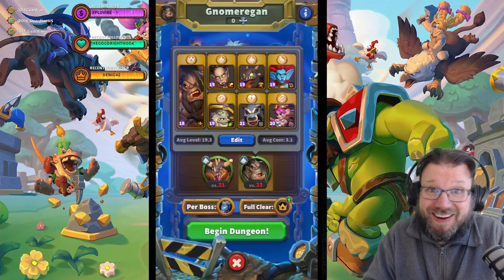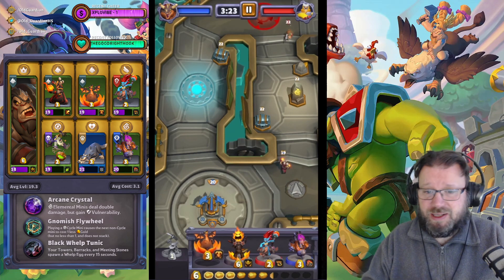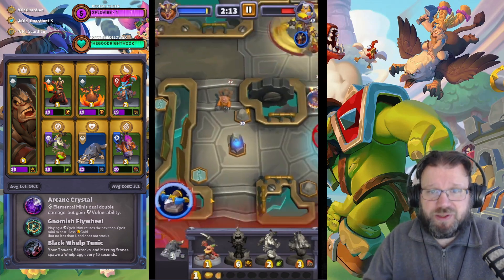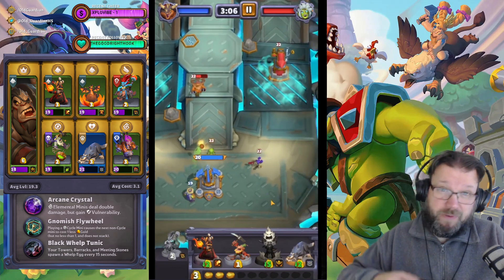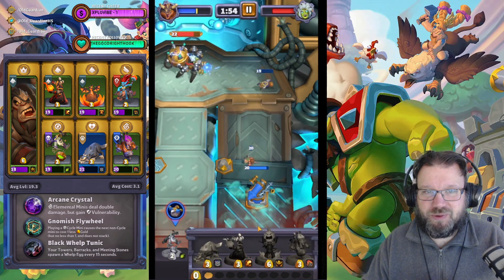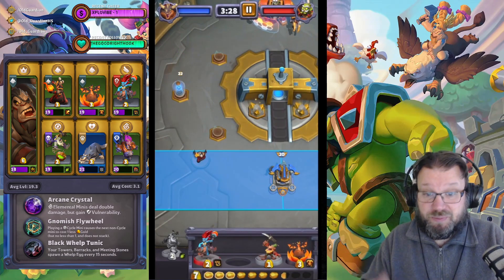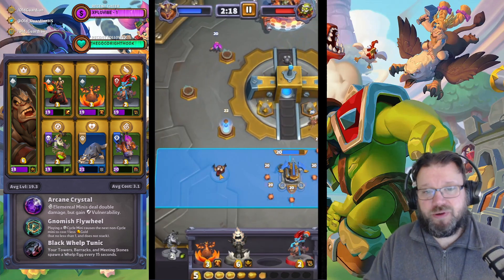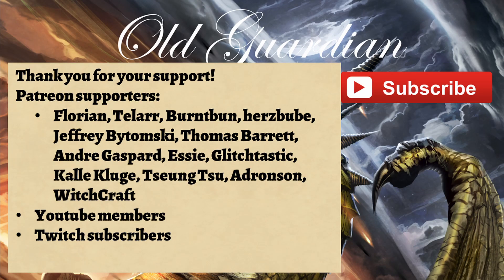Gnomeregan Dungeon Guide - Blackrock Week - Rend - Red Difficulty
In this Warcraft Rumble dungeon guide video, I take a look at Gnomeregan on a Blackrock week with a Rend deck that I used to clear a red-difficulty dungeon!

00:00 Introduction
00:14 Gnomeregan Rend Army
01:03 First boss - Crowd Pummeler 9-60 - Red difficulty
03:06 Second boss - Electrocutioner 6000 - Red difficulty
05:53 Third boss - Mekgineer Thermaplugg - Red difficulty